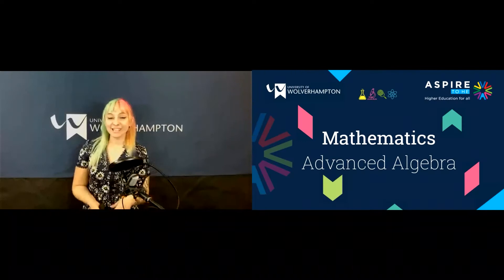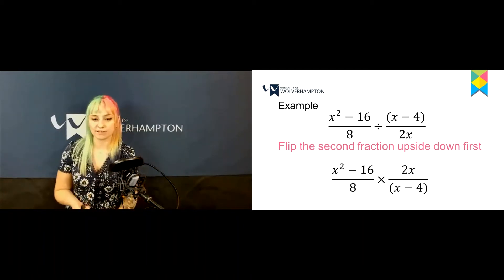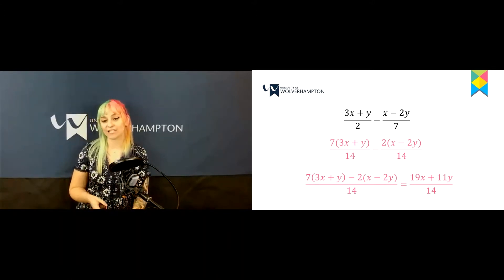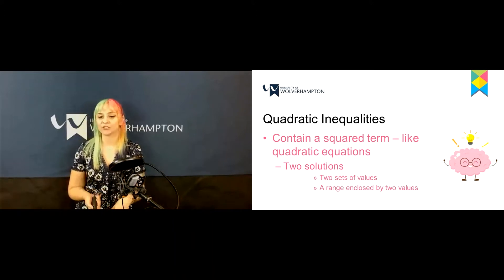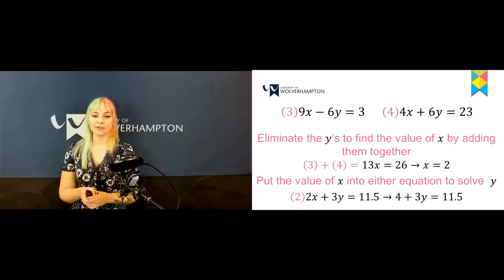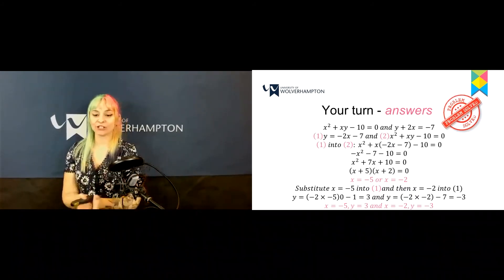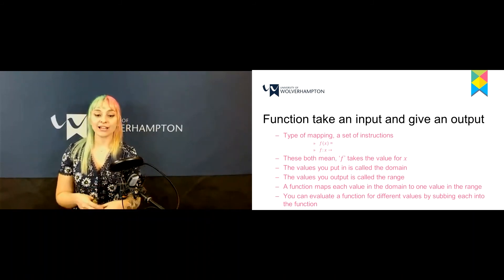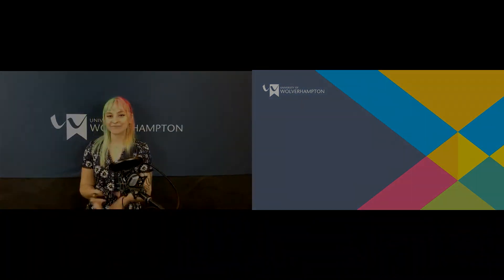Mathematics: Advanced Algebra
In this Maths catch up session, Heather will be exploring algebra in a little more depth in Advanced Algebra, everything from algebraic fractions, to simultaneous equations to functions including worked through examples.

We hope you are enjoying our Supporting Your Transition videos!
We kindly ask that you complete a quick three questions survey, so we can get an insight into what you thought!